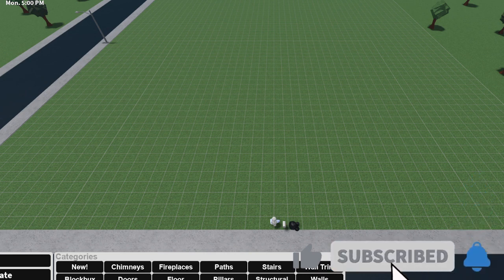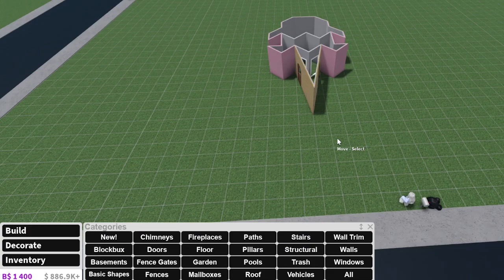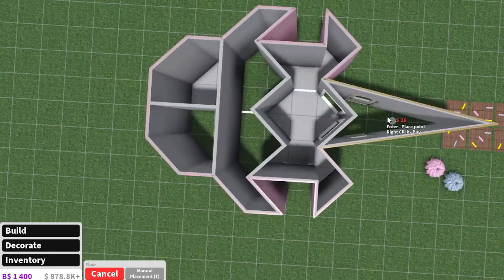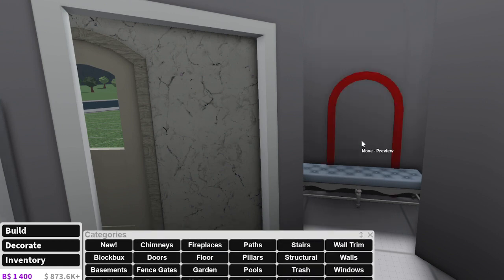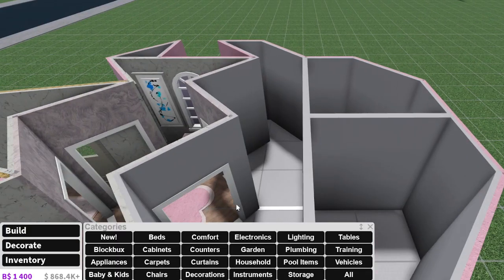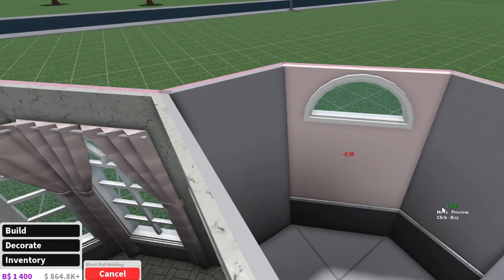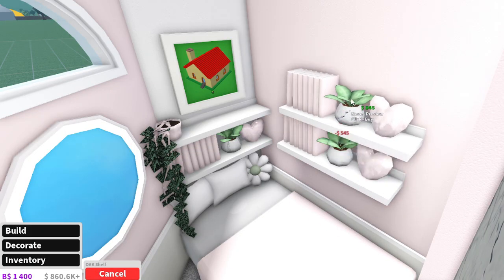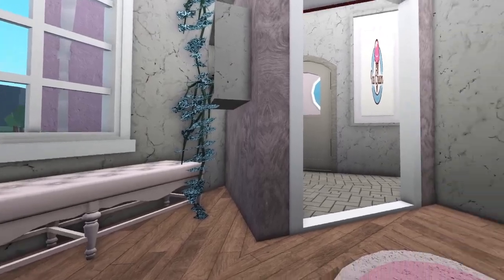Building a ICE CREAM SHAPED house in Bloxburg!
Hello everyone! Today i build a very smol Ice cream home hehe!
I Love this building shape challenge and i will make more shapes too :)
What's your fav ice cream!!?

𝐏𝐫𝐨𝐟𝐢𝐥𝐞 𝐚𝐫𝐭 -𝙓𝙞𝙡𝙤𝙢𝙞𝙡𝙤𝙓𝙭  ❆

10,676

❄ 𝐓𝐡𝐚𝐧𝐤 𝐲𝐨𝐮 𝐰𝐢𝐧𝐭𝐞𝐫𝐰𝐨𝐥𝐯𝐞𝐬 𝐟𝐨𝐫 𝐞𝐯𝐞𝐫𝐲𝐭𝐡𝐢𝐧𝐠 𝐭𝐡𝐚𝐭 𝐲𝐨𝐮 𝐝𝐨 ❄